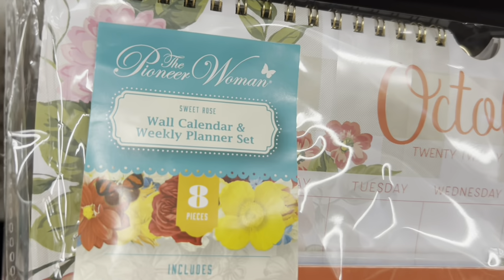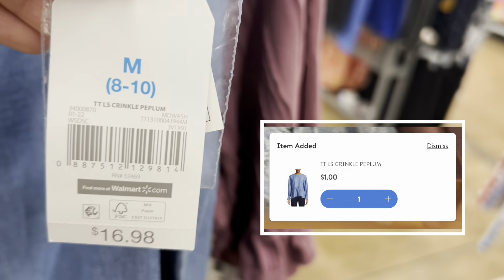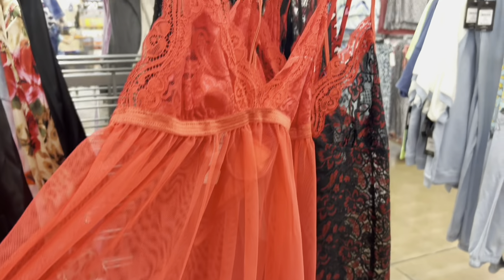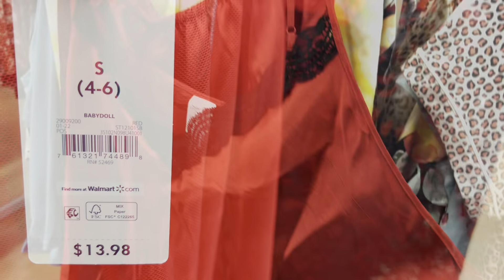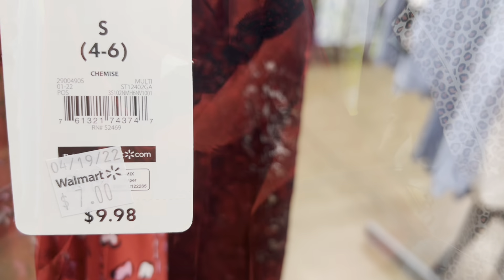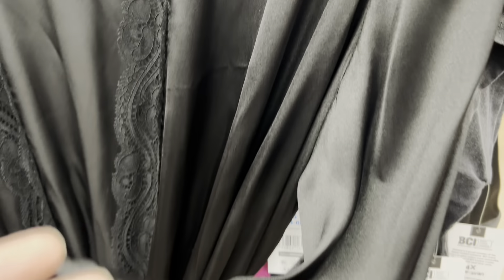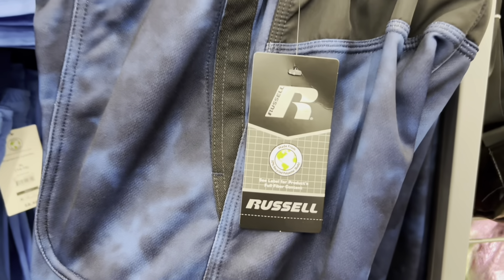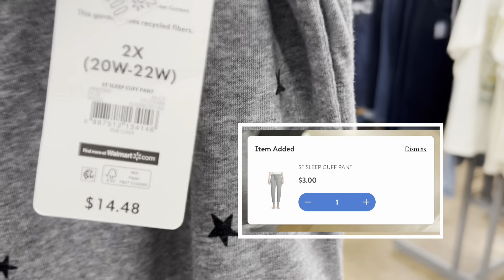UNBELIEVABLE WALMART CLEARANCE DEALS 🔥🔥🔥| scanning Walmart secret clearance deals